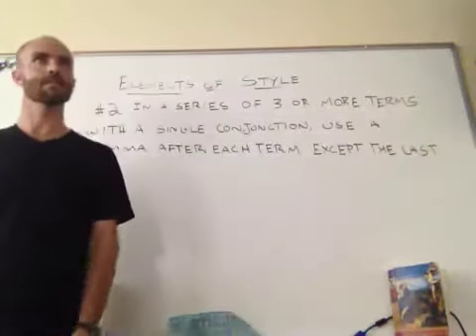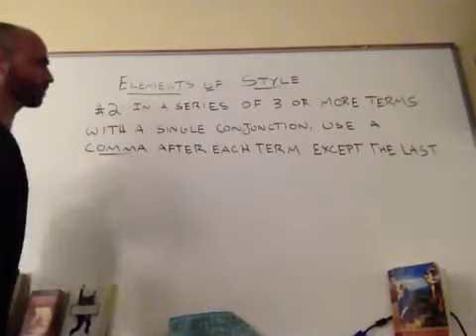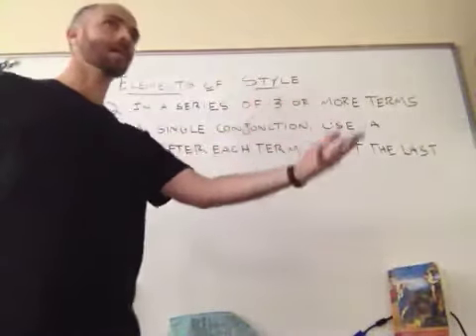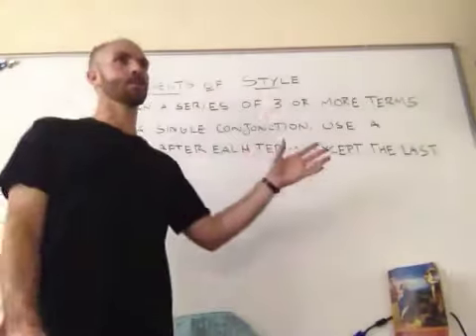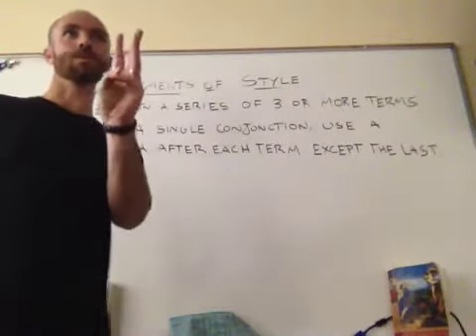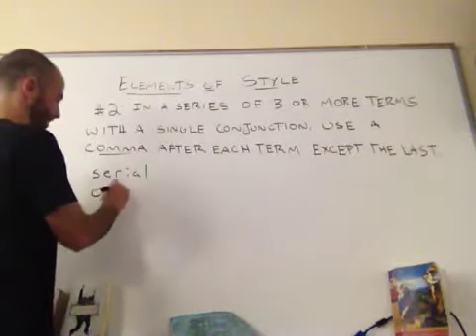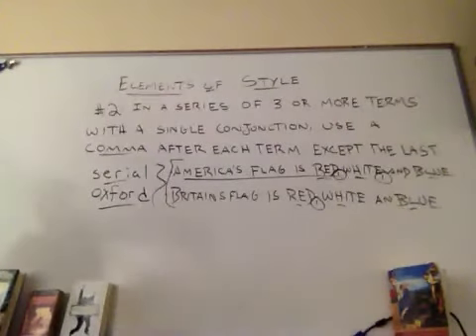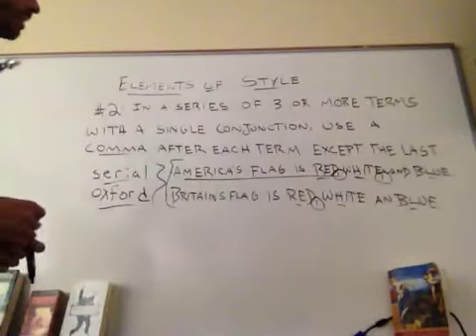Elementary Rules of Usage 2